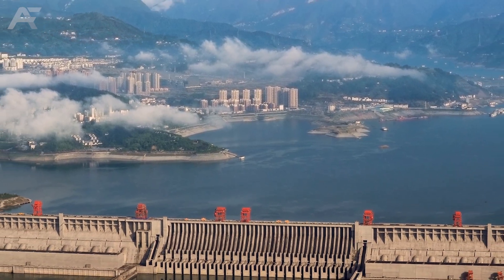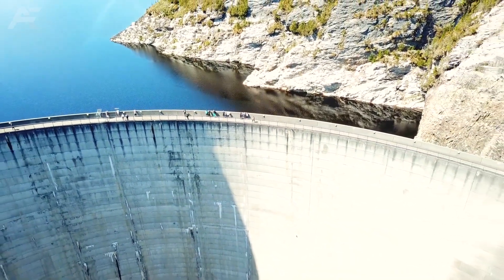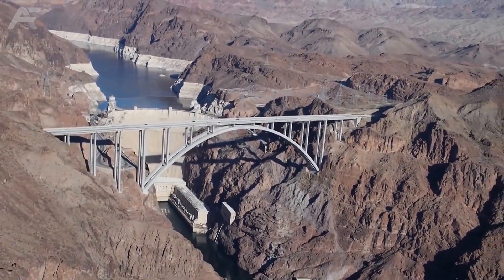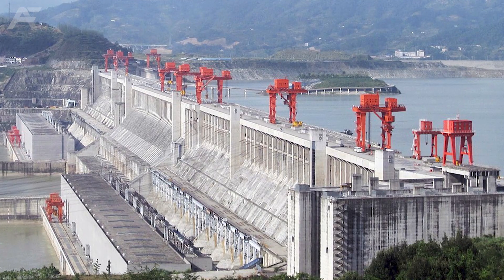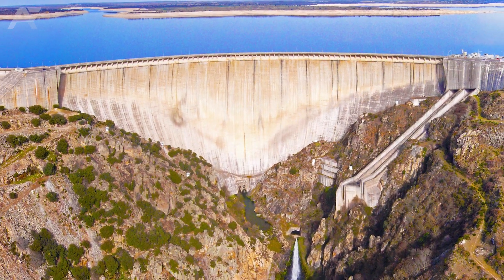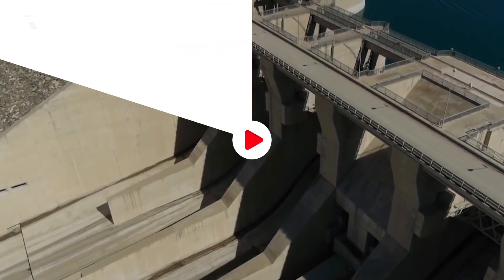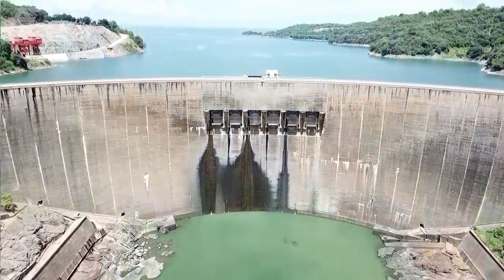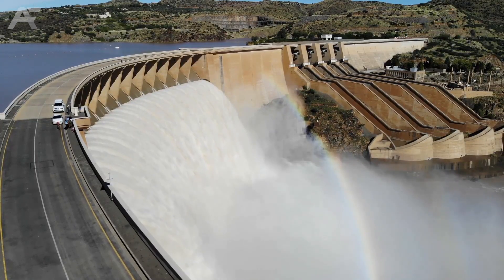12 of the World’s Most Fascinating Dams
All these dams are architectural and construction marvels and results of a great deal of planning and hard work to build something so functional, but at the same time massive and astonishing. This video focuses on the most fascinating dams across the globe. Let’s check them out.